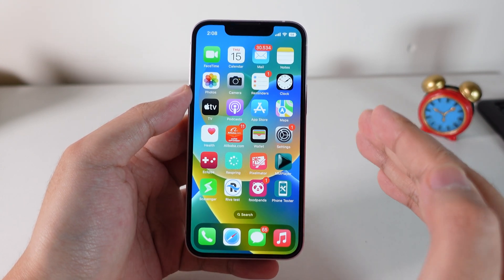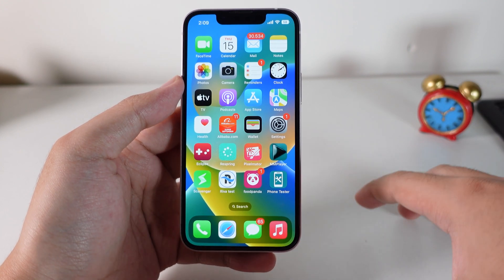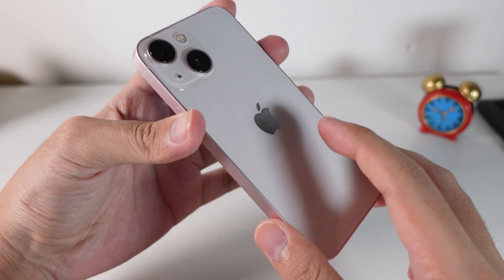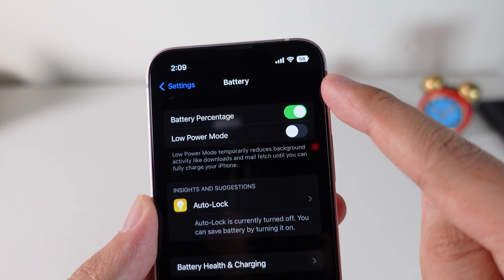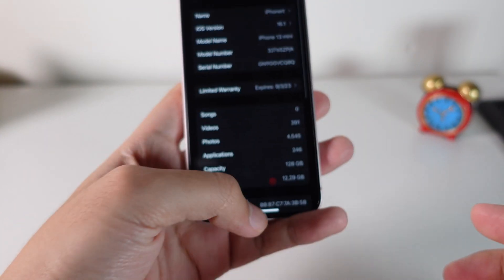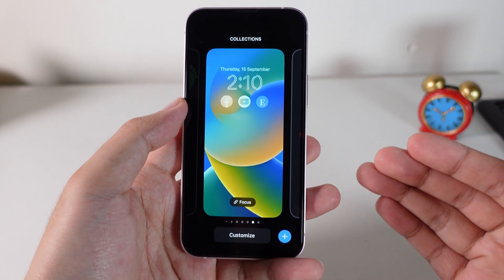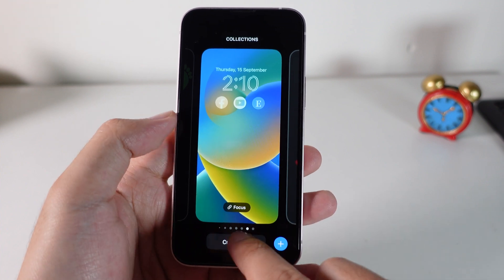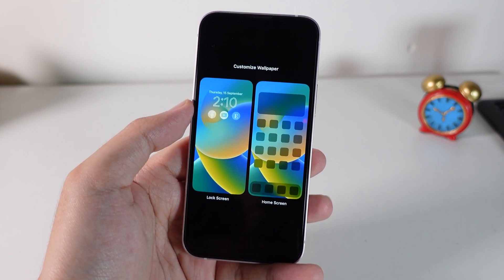iOS 16.1 NEW FEATURES - iPhone 12 Mini/13 Mini/11/XR & Lock Screen Fixed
iOS 16.1 Beta 1 Quick review and features